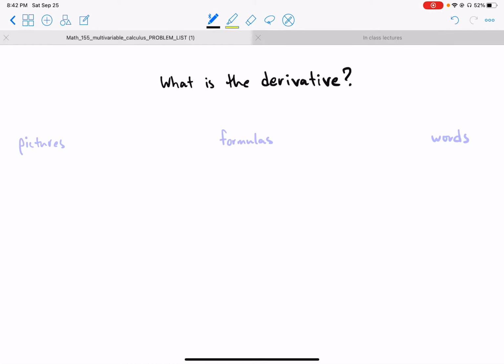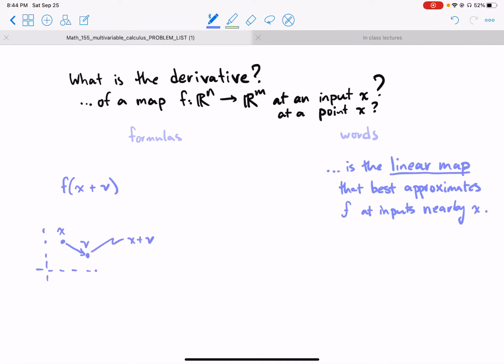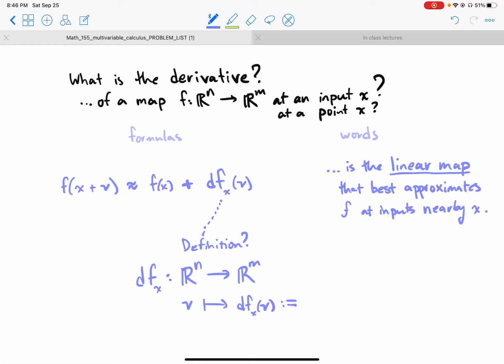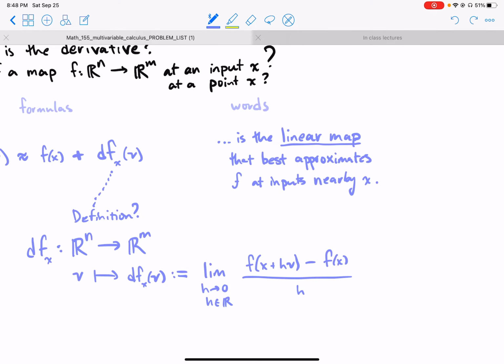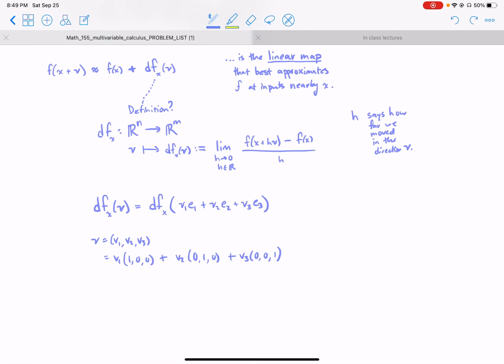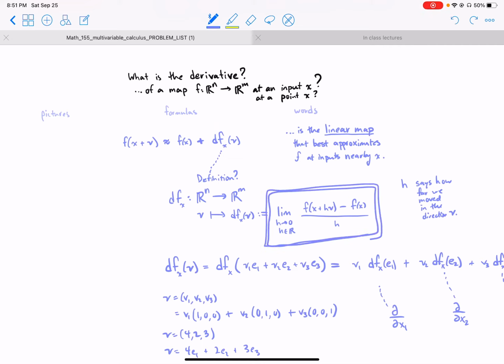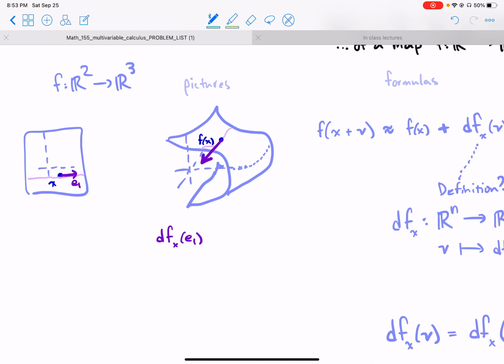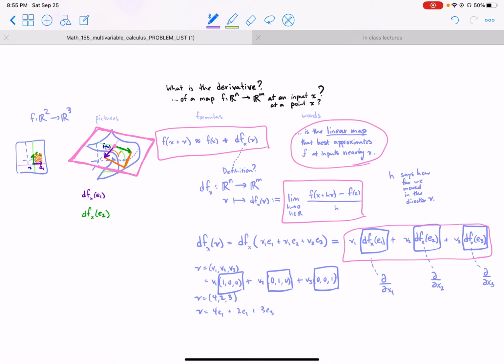Concepts 19-30. The derivative